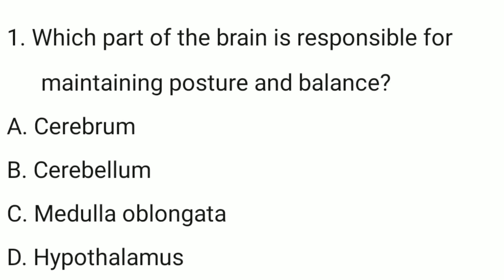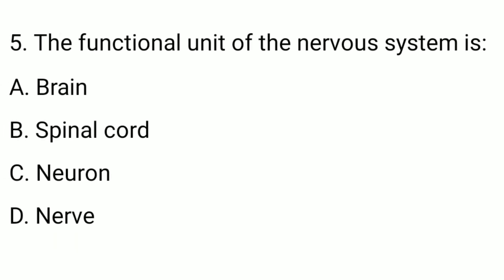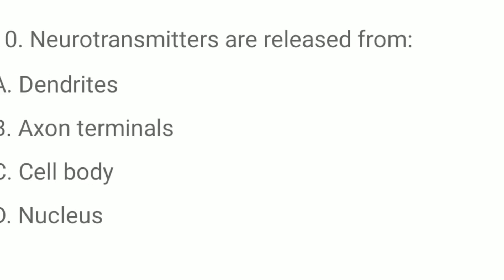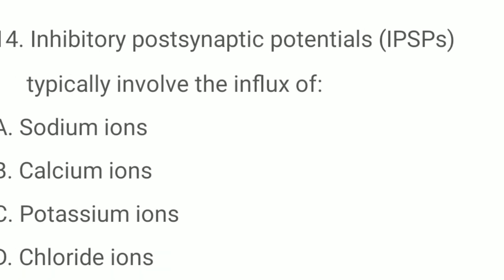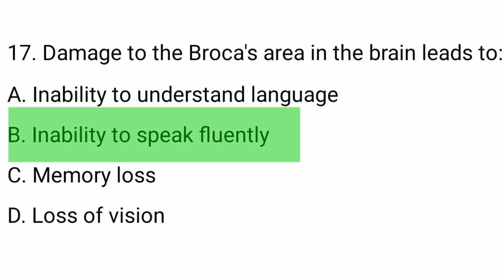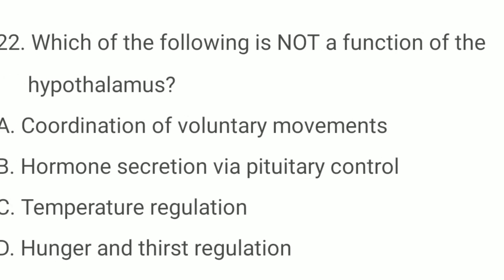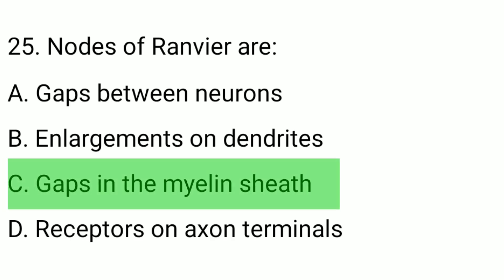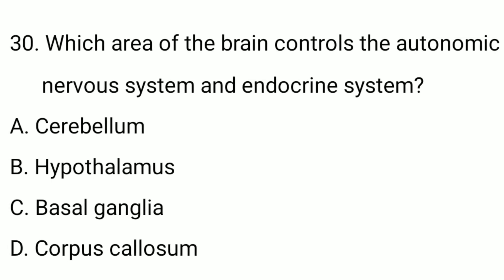Nervous System MCQs | Top Biology Questions for NEET, MDCAT & Grade 12 Exams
Test your knowledge of the Nervous System with this engaging MCQs-based video! Perfect for students preparing for NEET, Class 11 Biology, and other competitive exams, this video covers essential concepts such as neurons, reflex actions, brain structure, spinal cord, and neurotransmitters.

Topics Covered:
*Central & Peripheral Nervous System
*Structure and function of neurons
*Synapse and neurotransmission
*Brain and spinal cord functions
*Reflex arc and response mechanisms

-Strengthen your biology basics
-Practice real exam-style questions
-Get clear, concise explanations
-Improve retention through active learning

class 8 science chapter 2 human nervous system mcqs,